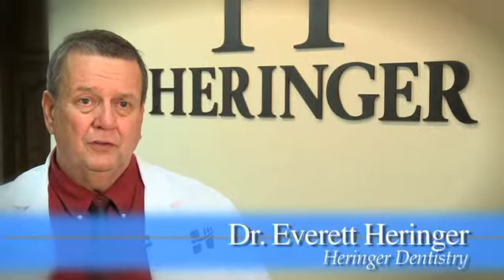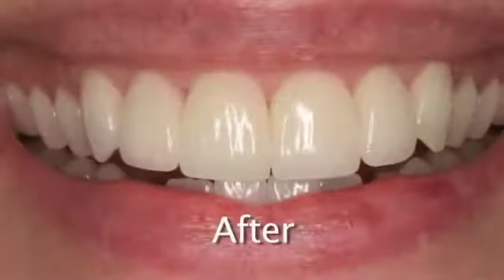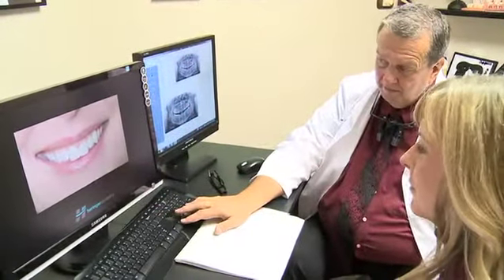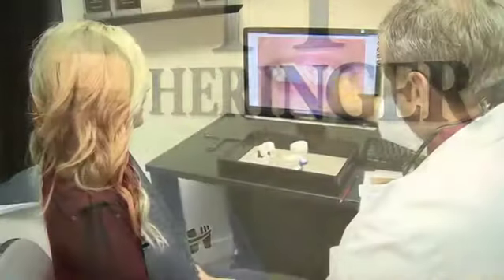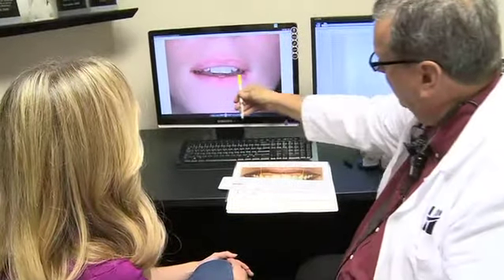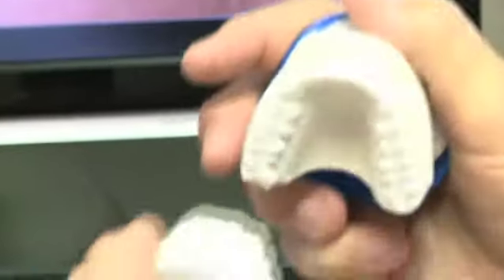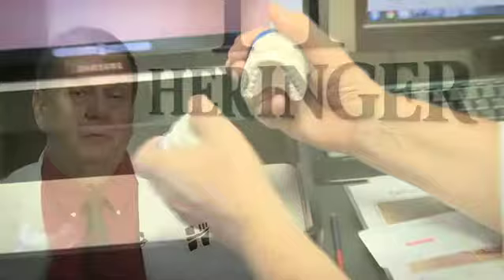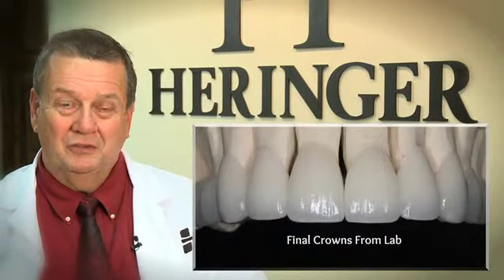Heringer Destistry Smile Evaluation